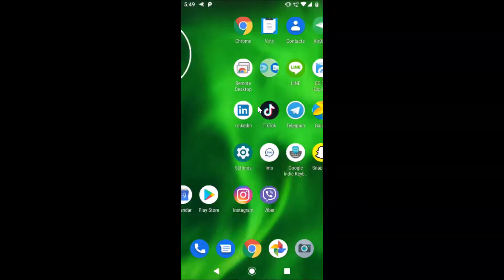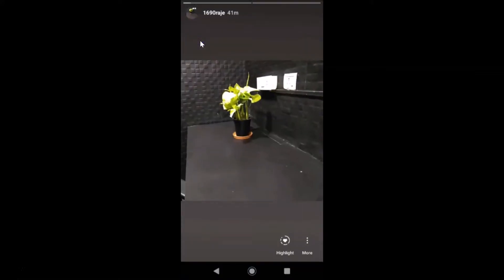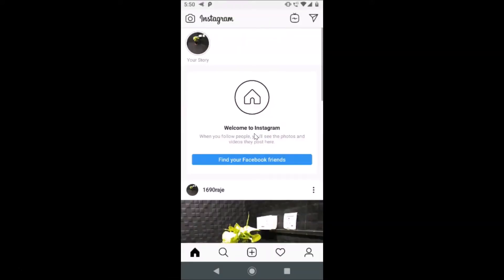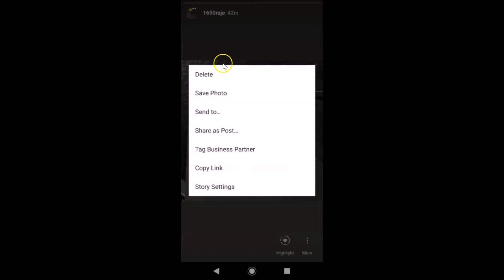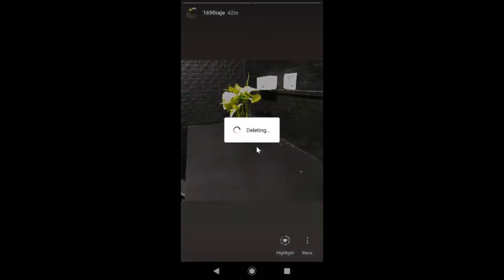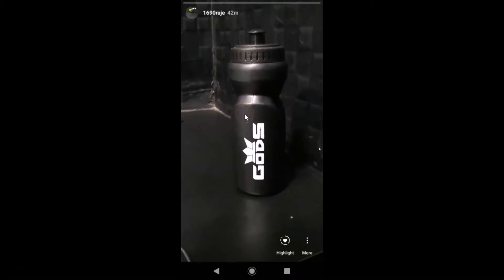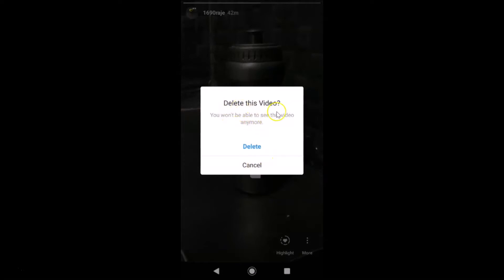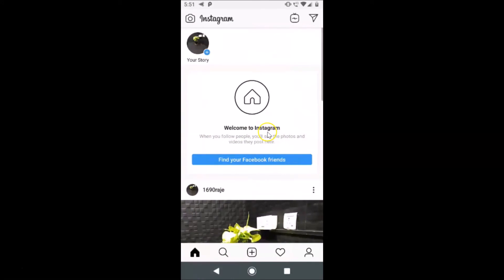How to Delete a Photo or Video from your Instagram Story on Android?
Step 1: Open Instagram App, and then login to your instagram account.

Step 2: Tap on your instagram Story to open it.

Step 3: Now, Go to the photo or video that you want to delete.

Step 4: Tap on 'More' link at the bottom right.

Step 5: Tap on 'Delete' link at the pop up.

Step 6: Tap on 'Delete' link again at the pop up.

It's done.